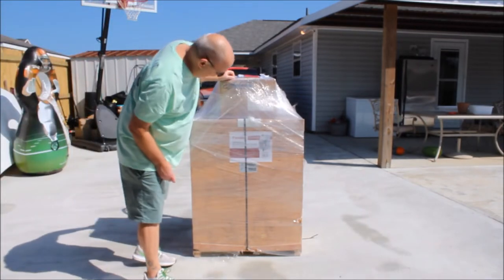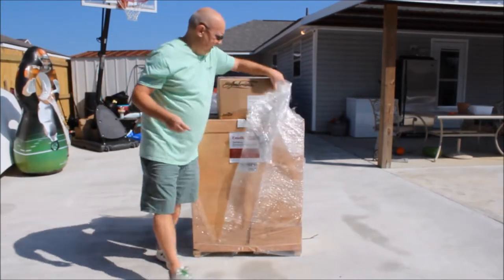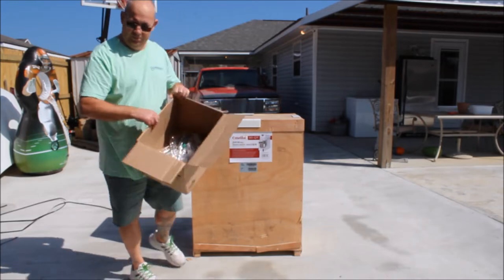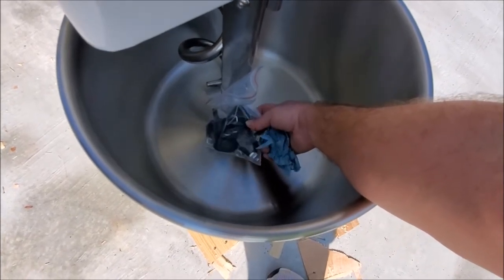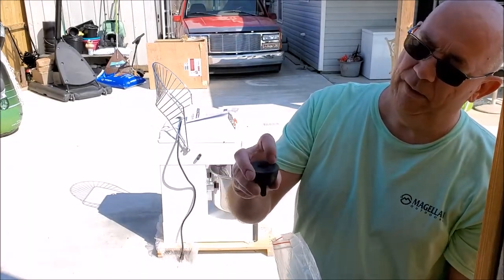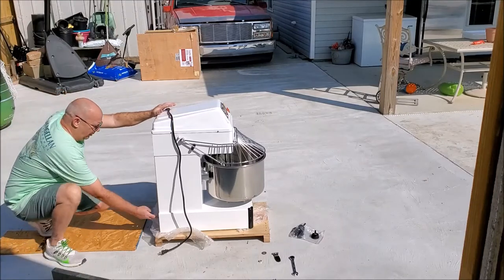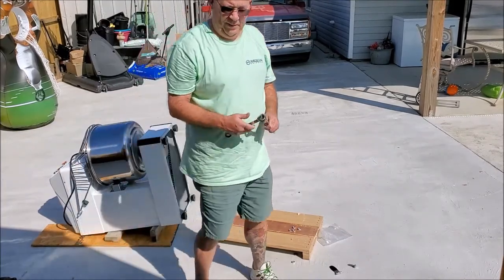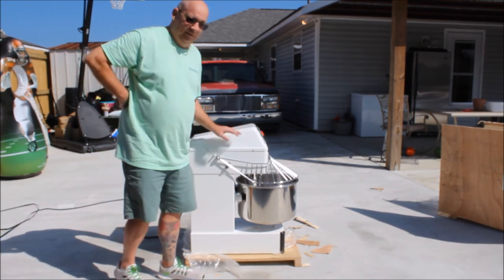Estella 30 Quart Spiral Dough Mixer Unboxing - Webstaurant - Building a pizza truck.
Basic unboxing and how they ship this Mixer.

Follow me as I build a pizza truck.  From Equipment as it comes in, to the design of the truck. To Menu Building. Sampling Ingredients for menu. To serving Customers and going live stream.  I will and have made mistakes and I will show you. People and companies to deal with. And Companies to stay away from. For the past few months I have learned a lot. I will share this to help you with your own food truck journey. This is not a cheap journey and you only want to build this once. I have been building customs cars and trucks for people for over 30 years. I have also been in the restaurant and bar business. I am not a professional vlogger or camera man. But I will try my best. So stick around to see if I make it or break trying it.

Estella 30 Quart Spiral Dough Mixer Unboxing - From Webstaurant

Link To Mixer.